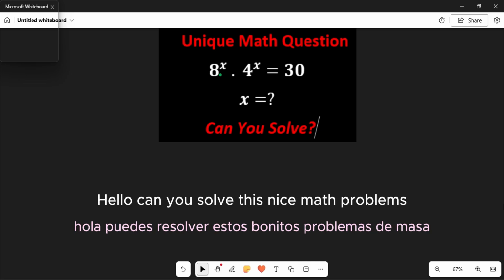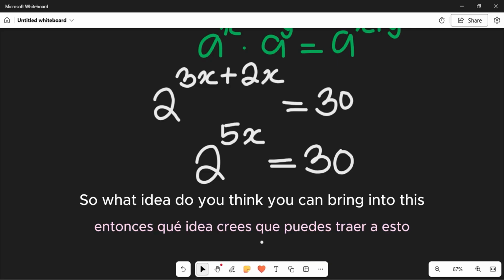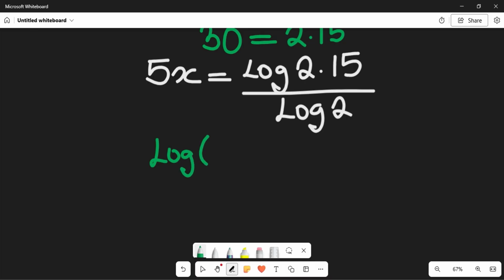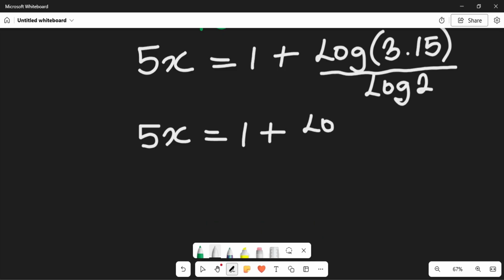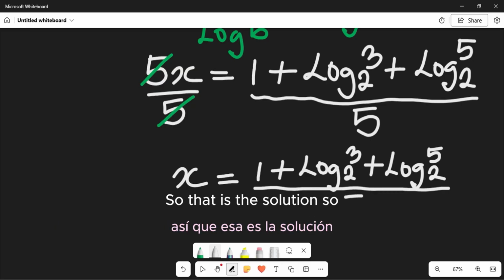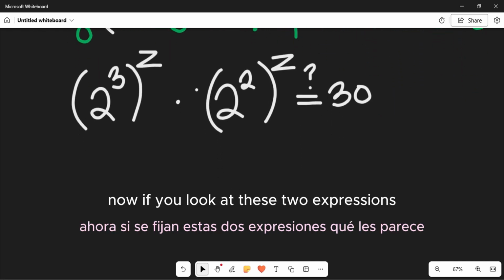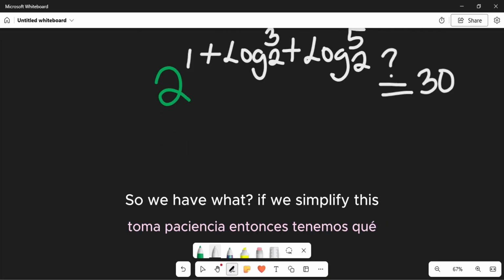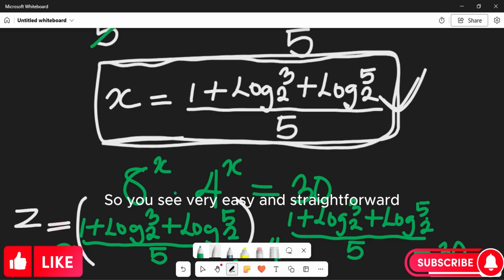A Nice Exponential Equation Math Problem - Math Captioned in Spanish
A Nice Exponential Equation Math Problem - Math Captioned in Spanish.@freemathsvideos

¿Estás listo para un desafío? 🔥 Este video presenta un problema de ecuaciones exponenciales que es perfecto para estudiantes de matemáticas y entusiastas. Veremos un método de resolución elegante y detallado, paso a paso, con la solución completamente explicada en español. Pausa el video, intenta resolverlo por tu cuenta y luego descubre la clave para dominar este tipo de problemas. ¡Perfecto para prepararte para exámenes o simplemente para disfrutar de una buena dosis de matemáticas!

Ready to solve a truly elegant exponential equation? This video presents a challenging but beautiful algebra problem with a clear, step-by-step solution. All steps and explanations are captioned in French, making it a perfect resource for students, math enthusiasts, and anyone looking to practice their skills in both mathematics and the French language. Watch as we reveal the simple trick that solves this complex-looking problem.

ABOUT THIS CHANNEL:
On this Channel we will present:
1. Mathematics topics for Olympiad Maths Competition, GCSE, SAT students
2. Mathematics topics for senior secondary school
3. Mathematics topics for university students
4. Solve Mathematics past questions etc.